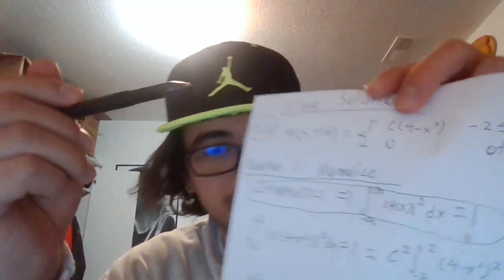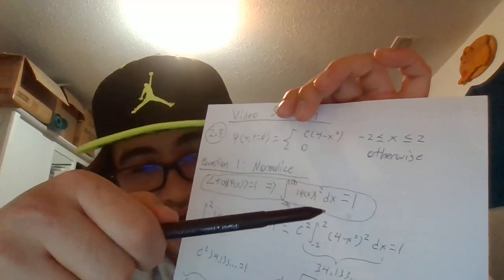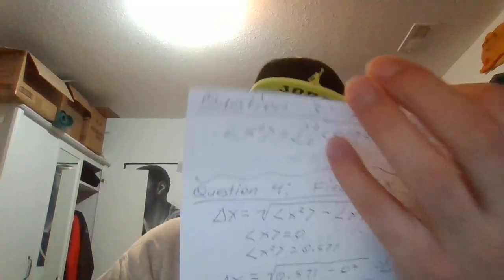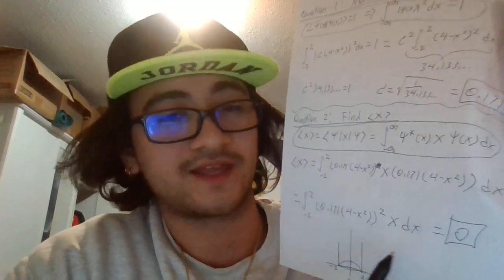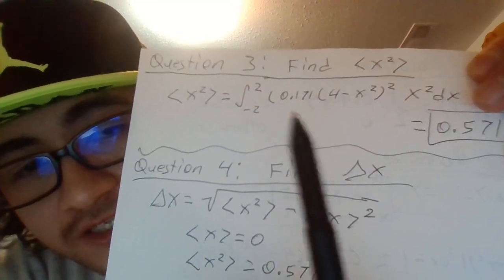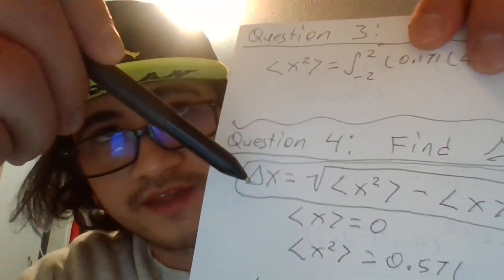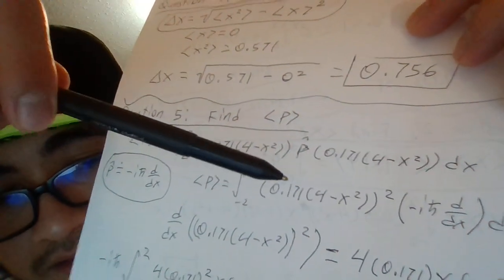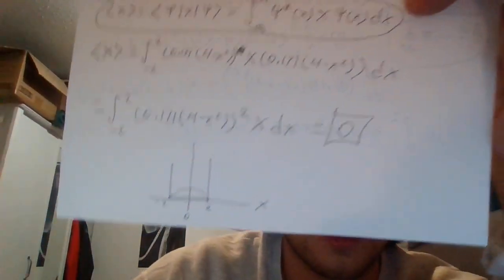Quantum Mechanics Video Solution Assignment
Ayo, I'm Jayron, an undergrad Physics student at UW Bothell. This is an assignment for my Quantum Mechanics class where I explain one of the homework problems.